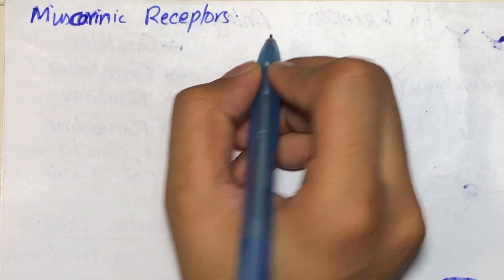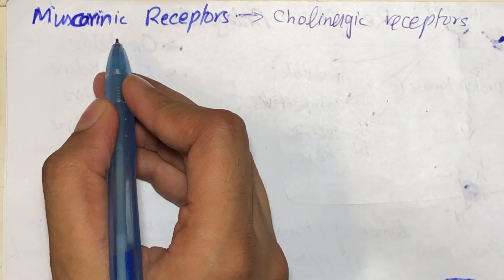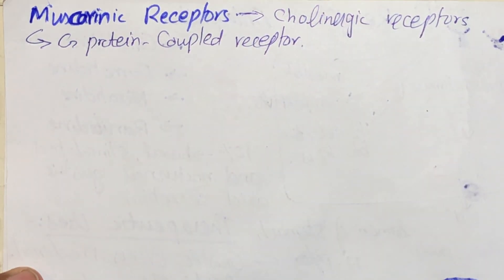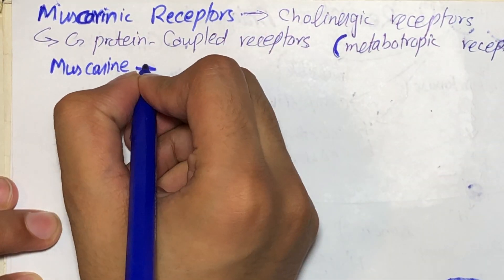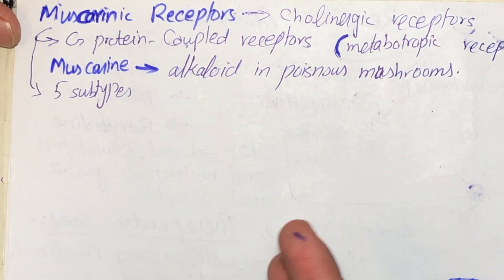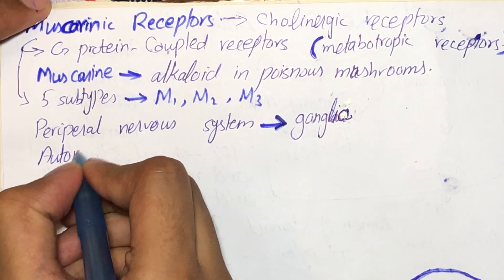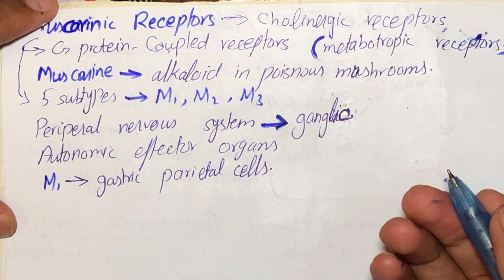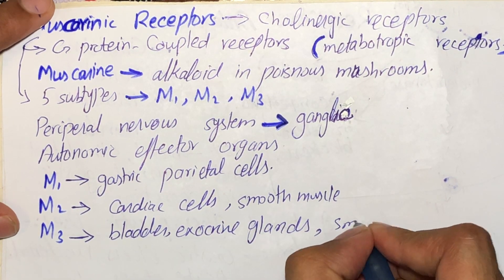Muscarinic Receptors - Cholinergic receptors | PHARMACOLOGY.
Cholinergic receptors or cholinoceptors are of two types muscarinic receptors and nicotinic receptors which are classified on the basis of their affinity with agents that mimics the action of acetylcholine. Muscarinic receptors are further of 5 subtypes M1, M2, M3 are functionally characterized while other M4 and M5 are not. Muscarinic receptors have an affinity for muscarine alkaloid present in poisonous mushrooms. M1 or M3 have Gq while M2 has Gi as designated G protein. Gq has phospholipase C while Gi has adenylyl cyclase as a cellular effector which produce IP3 plus DAG and cAMP as second messenger molecules which cause cascade effects like increase calcium concentration and Activation of protein kinase C. At higher concentration of these agents nicotinic receptors are also activated by these.